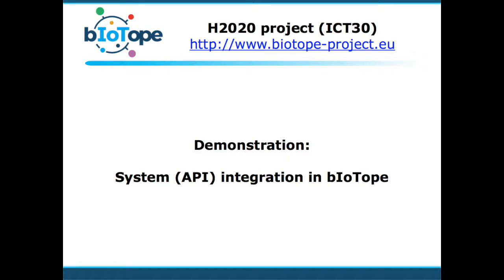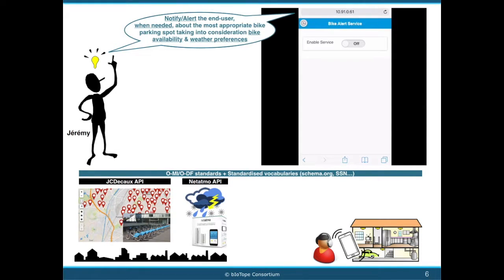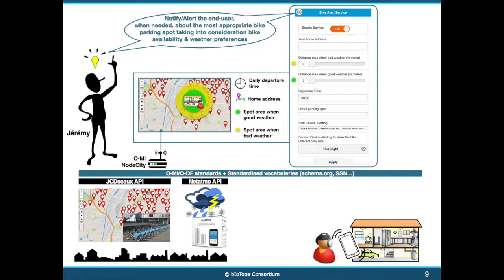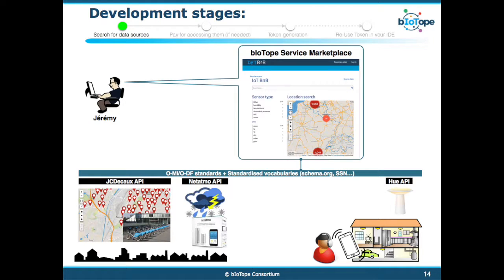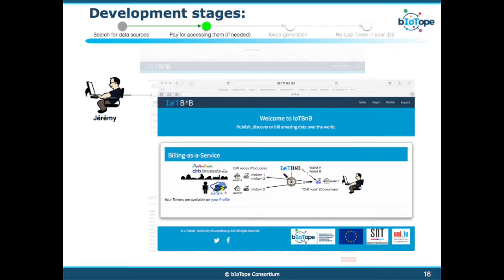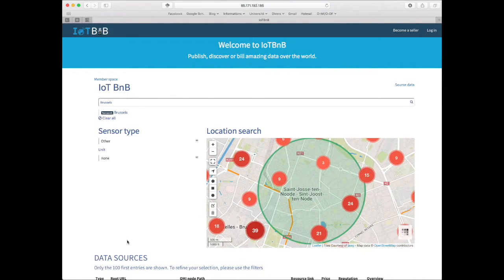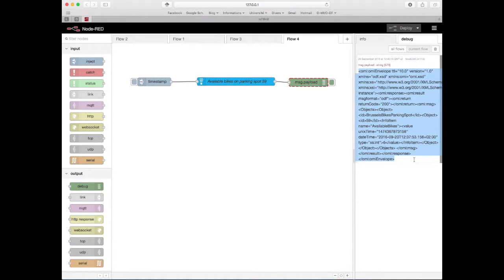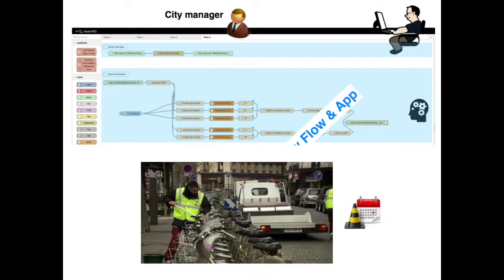bIoTope Service Marketplace (IoT ecosystem)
This short video clip shows how “developers” (startups, SMEs…) can benefit from the first building blocks and “Service marketplace” developed in the bIoTope H2020 project in order to search for IoT services, data streams, and consume them in innovative services (i.e., to develop cross-platform/silos services).